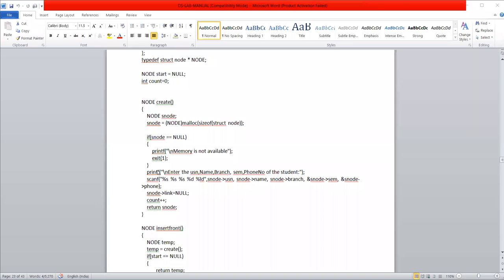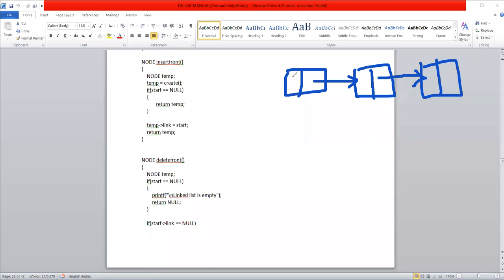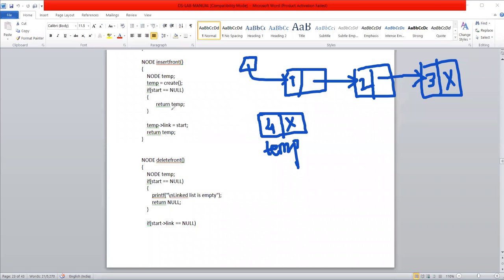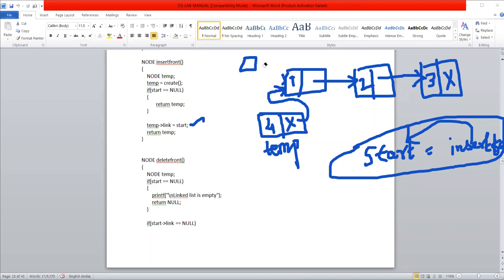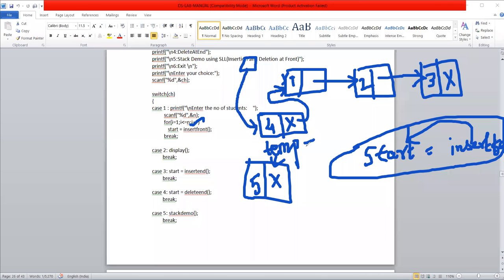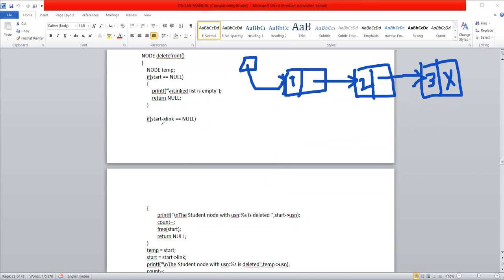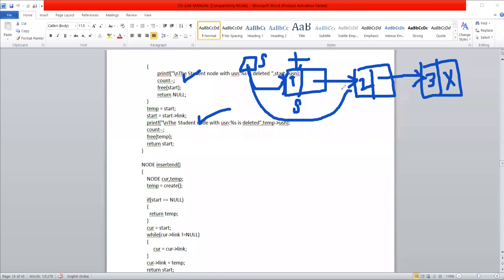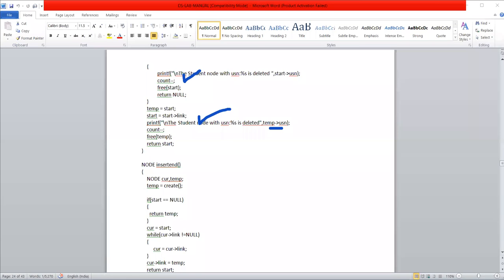ISE Department - linked List